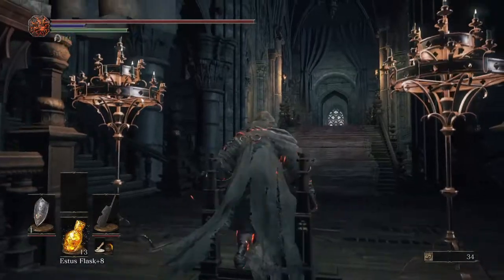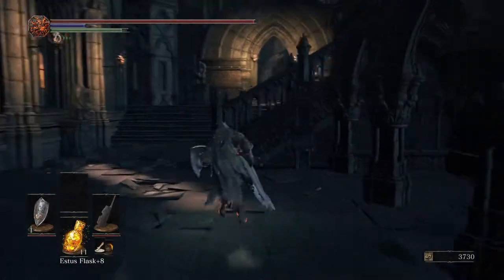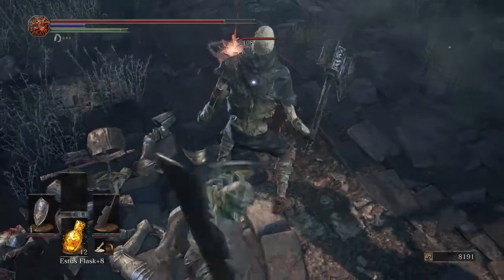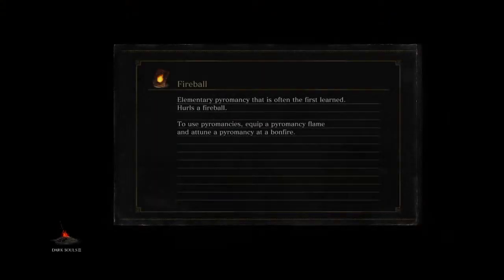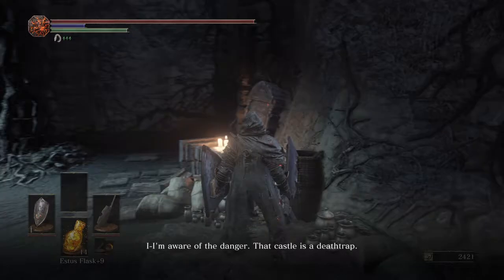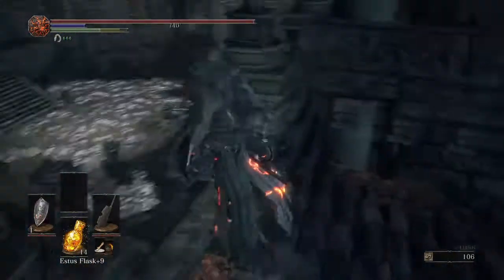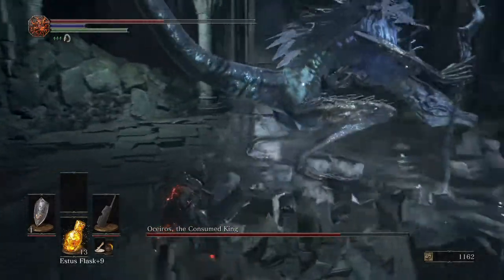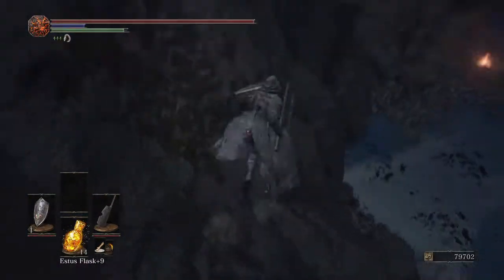Dark Souls 3 Walkthrough Part 19 - Oceiros, the Consumed King [Boss]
Naked Dragon Pedo incoming!

15:42 Consumed King Oceiros Boss